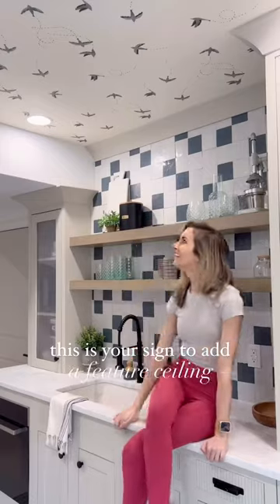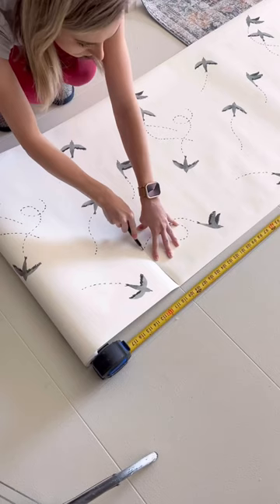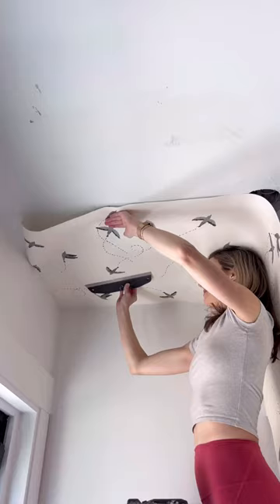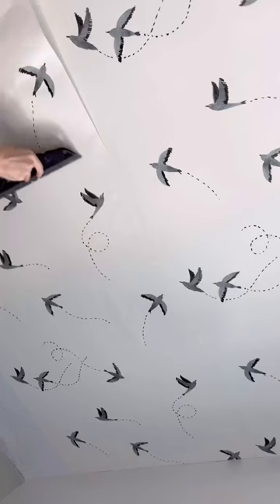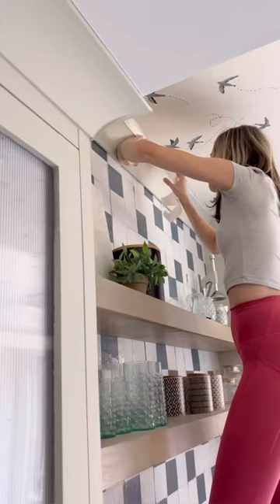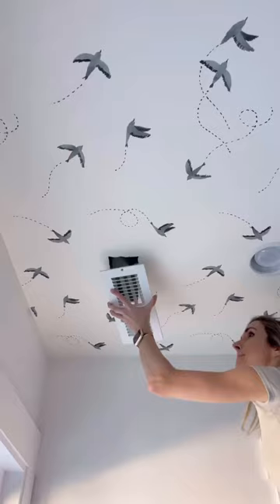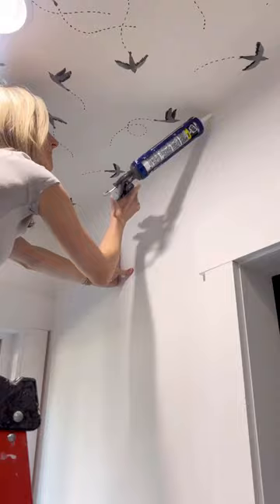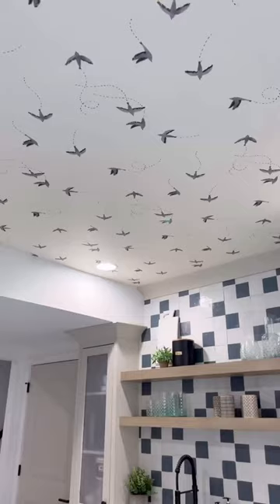Wallpaper on ceilings is for the BIRDS. Get it?